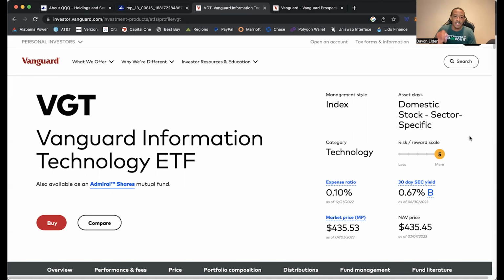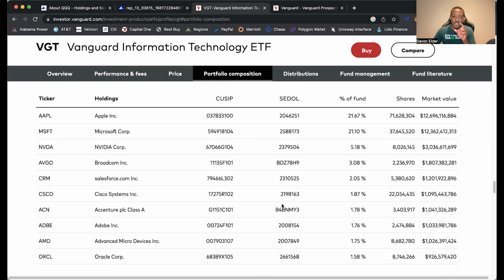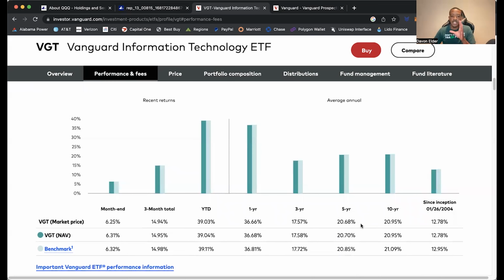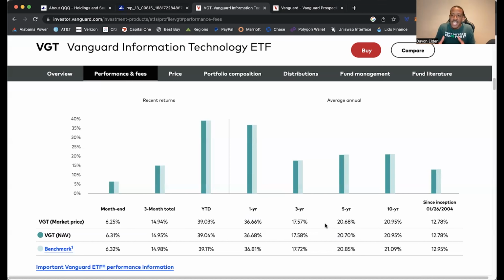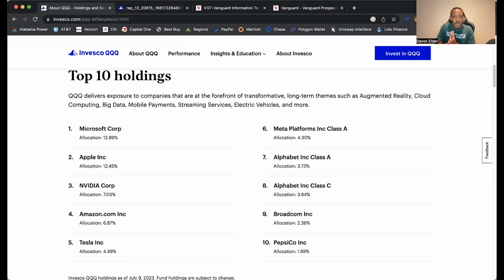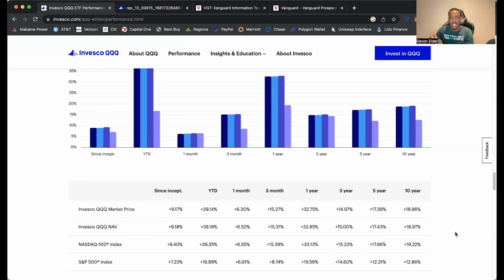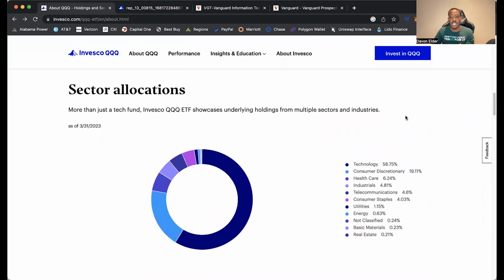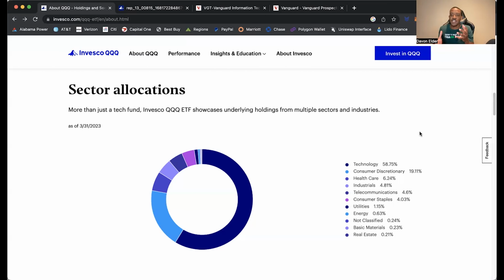QQQ ETF VS. VGT ETF | WHICH IS BETTER? | EPISODE 75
In this episode, I did a dive deep into the world of tech investing and compared two popular ETFs: the Vanguard Information Technology ETF and the Invesco QQQ ETF. If you're an investor looking to gain exposure to the dynamic and ever-growing technology sector, this video is a must-watch!

Go to the website below for your EXCLUSIVE MERCH!